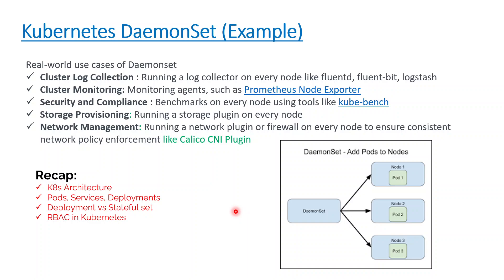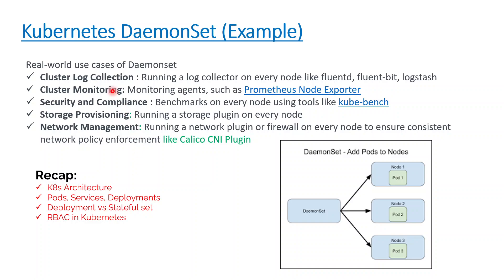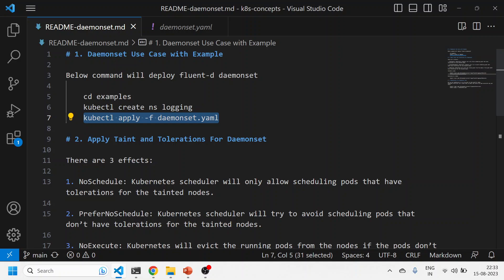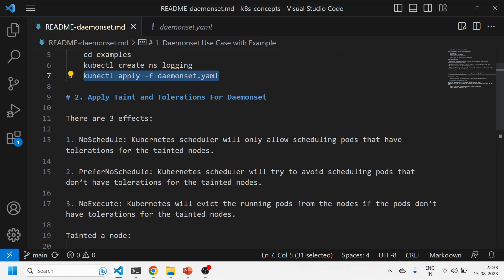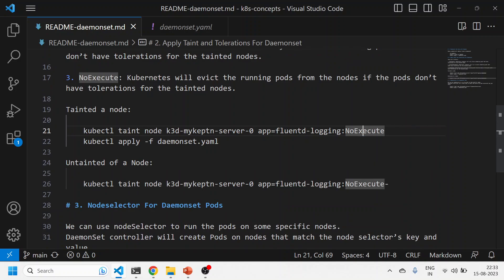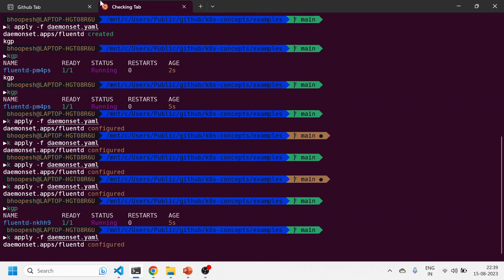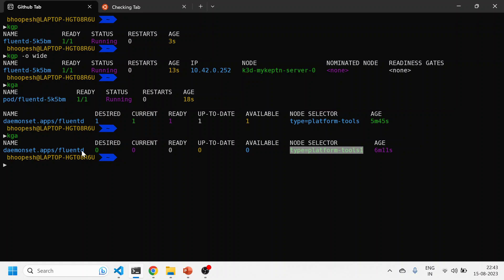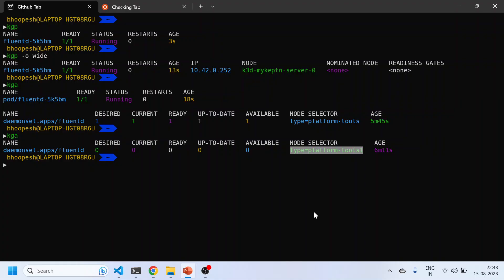Kubernetes DaemonSet Explained | Daemonsets Basics | Daemonsets in Kubernetes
Video Highlights:
Kubernetes
Daemonsets
Kubernetes Daemonsets
Kubernetes Daemonsets explained
Daemonset in Kubernetes
Daemonset
Daemonset vs Deployment
Kubernetes tutorial
Taints
Taints and Tolerations
Node selector
Kubernetes daemonset example
Live demo
Practical use cases
Kubernetes daemonset example
Kubernetes daemonset update strategy
bhoopesh devops